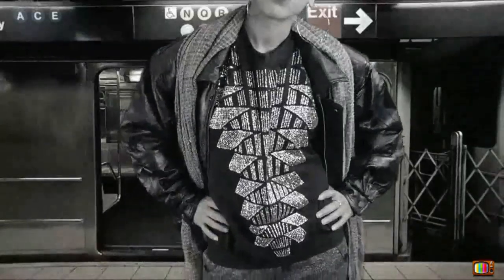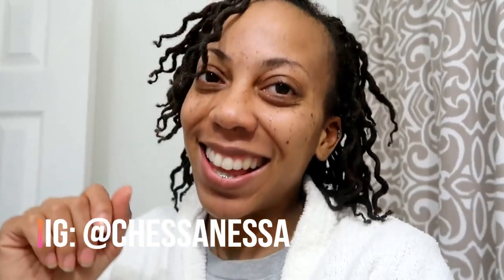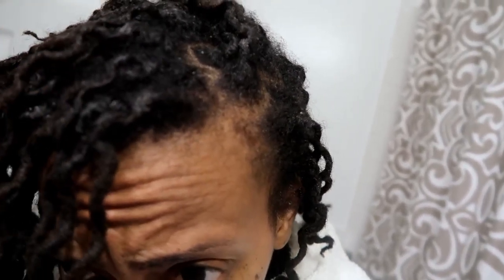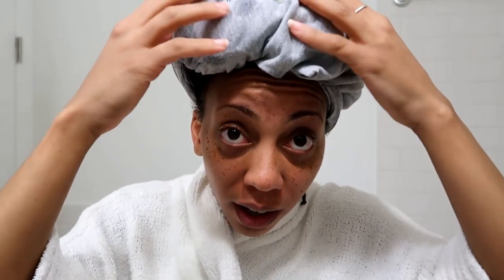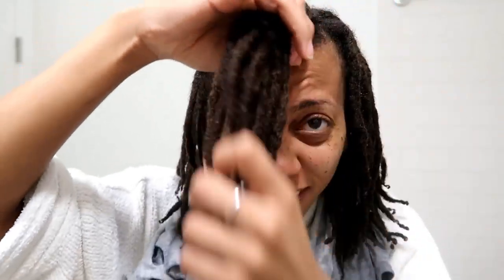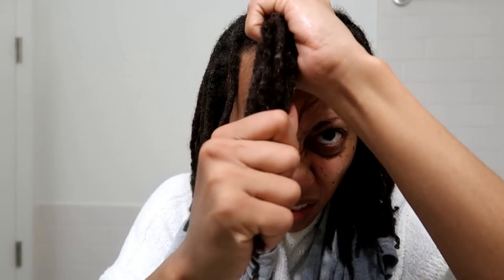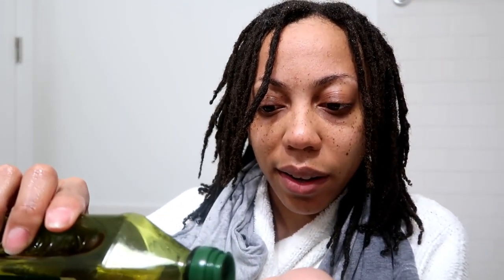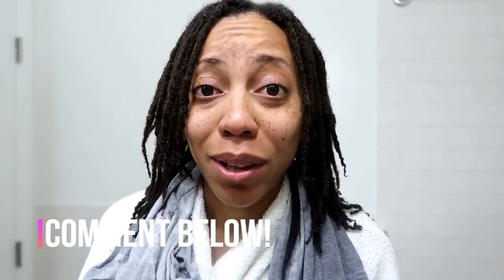LOC UPDATE MONTH 18 | WASH DAY & LENGTH RETENTION!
Loc Update! 18 Months In Dreadlocks! (One Year and Half)

Hey guys! So here is another hair dreadlock update as I reach an entire year and half. Today I will take you on my dreadlock wash day on my baby starter locs. And guess what? I retained length after my protective hairstyle! Eek! Caring for your natural hair has never been so much easier!

Do you have a question on natural hair care or caring for dreadlocks?